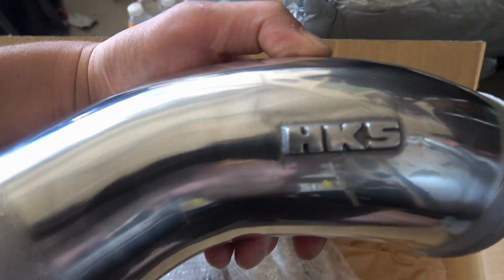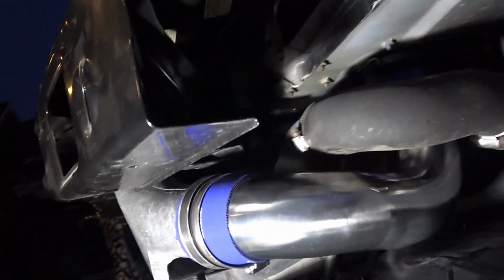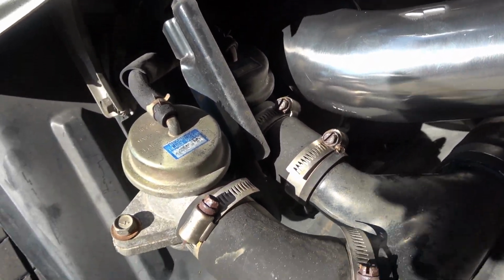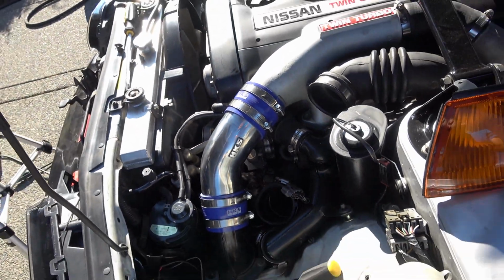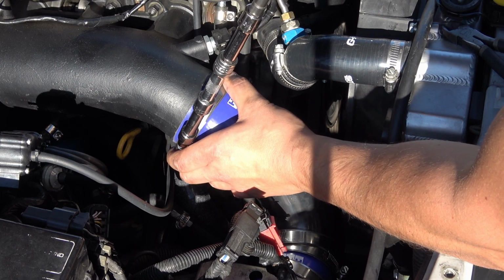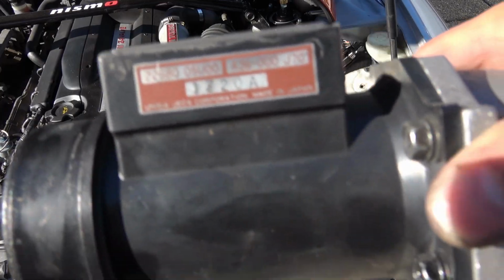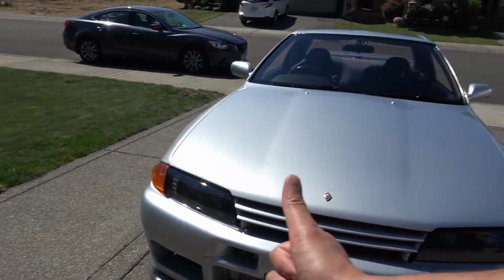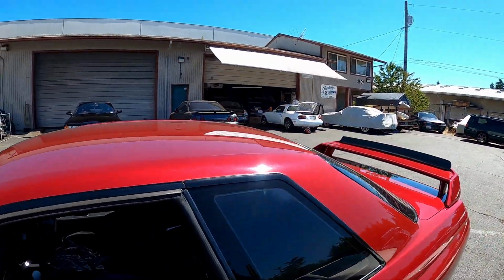HKS intercooler hard pipe install review test Nissan GTR Skyline R32 BNR32 rb26dett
HKS Japan makes some of the nicest performance aftermarket car parts. I bought a set of the HKS hard pipes for my Nissan Skyline R32 GTR BNR32. The HKS intercooler hard pipes are designed to hold higher boost and be more reliable. HKS also claims the hard intercooler pipes give a faster response when the turbos kick in, because they do not expand under boost like the stock soft pipes do. If you are planning to build lots of power with your Nissan Skyline, the HKS intercooler piping is a must have. The HKS intercooler hard pipe kit install is pretty easy and should take about 3 to 4 hours. These Skyline GTR R32 BNR32 RB26dett HKS hard pipes are a work of art and craftsmanship. Lets unbox the HKS hard pipes and review, install and test them! As far as HKS BNR32 hard pipe fitment, they fit perfectly and match up with no issues will all the stock intercooler piping components. I dropped the Nissan Skyline GTR R32 off at UP Garage to have them do an HKS VCAM and bigger turbos. UP Garage knows how to bring the RB26dett to the next level. Bring on the boost!

My Gear
Main Camera Sony
Action Camera GoPro